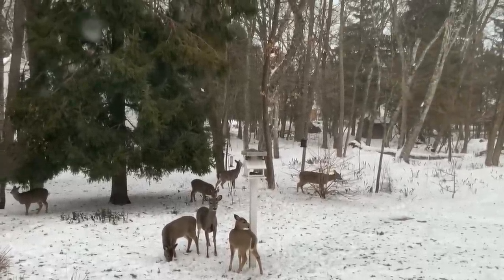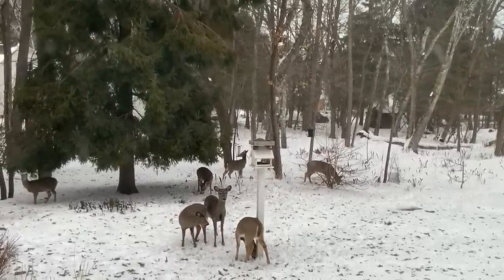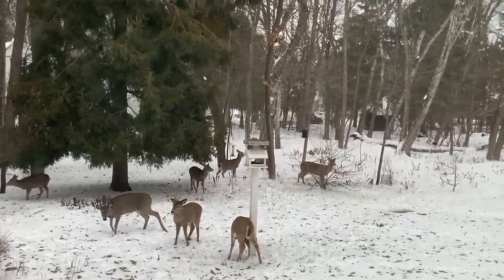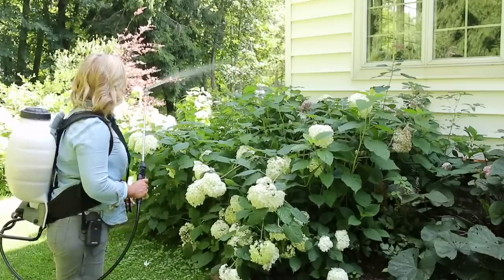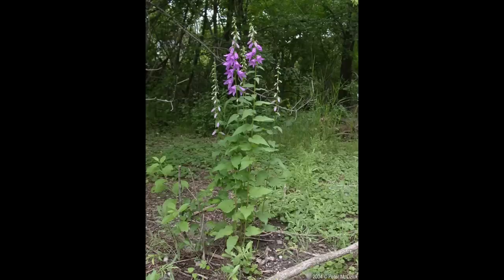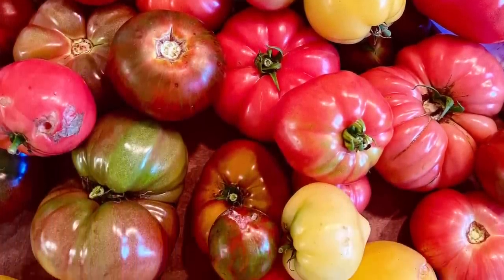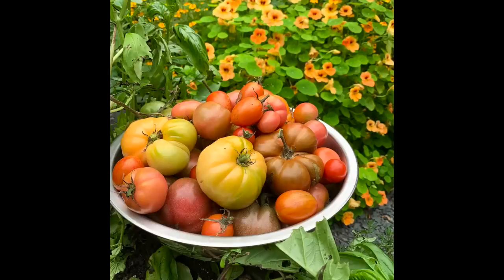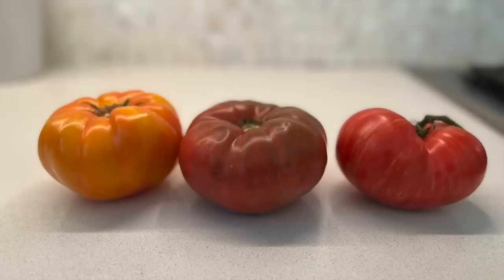10-minute garden Q&A + postcards!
Let's keep these 10-minute Q&As fresh and fun. Got a question about a video, your garden, whatever? Let's shake it up and jam in as many as we can and I'll promise to try not to talk so much! :)

Leave those questions below and I'll answer some fun ones in the next episode.

:20 Wine and weeds?
:29 Managing deer
1:52 Favorite sunglasses
2:29 Dream gardening zone
2:51 Do weeds reroot?
4:37 Verticillium wilt in hydrangeas?
5:37 How to get rid of ferns
7:18 Favorite tomato?
8:21 Leaf cutter bees
9:08 Fixing bad soil
10:57 Big plants + soil tests
12:09 Postcards!

125 E. Main St.